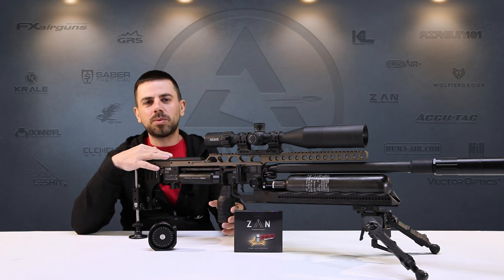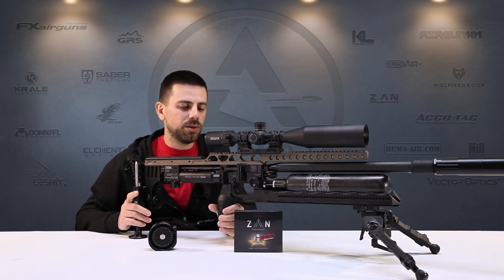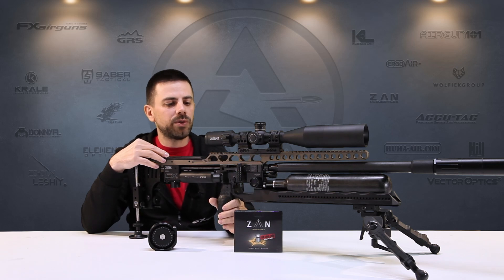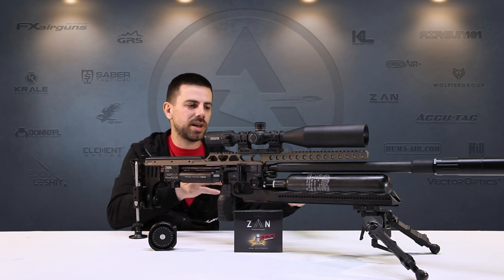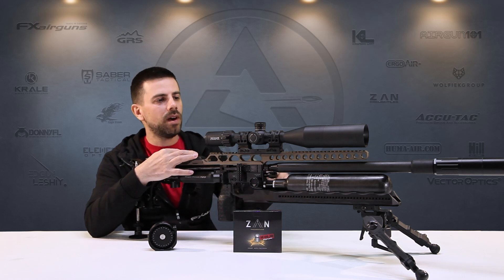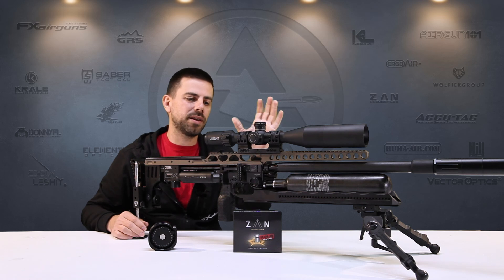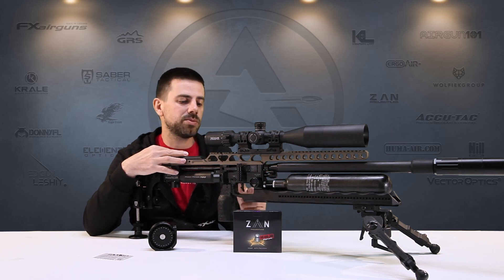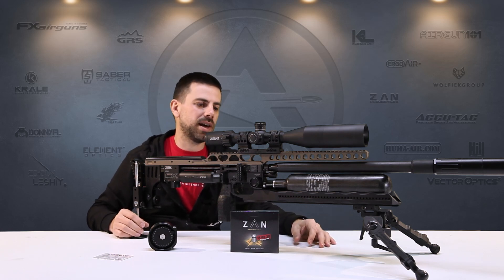MY FX IMPACT M3 COMPETITION BUILD 30 cal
Complete rundown of the FX Impact M3 competition build i have made with several of the best parts on the market .